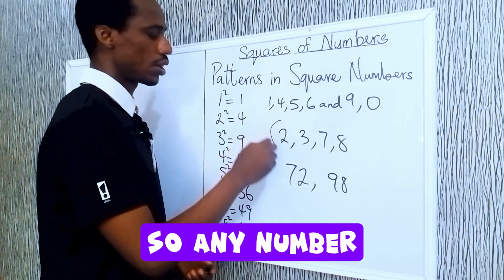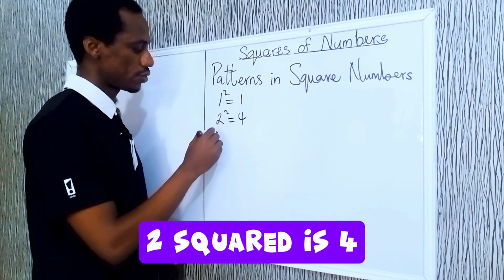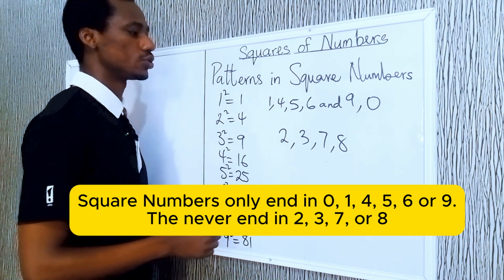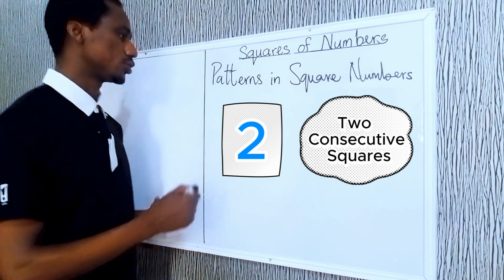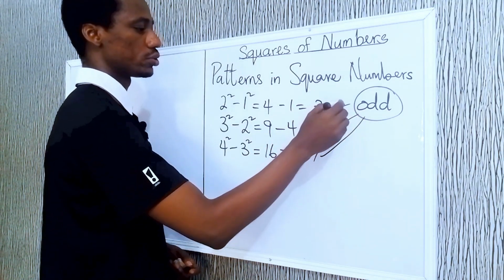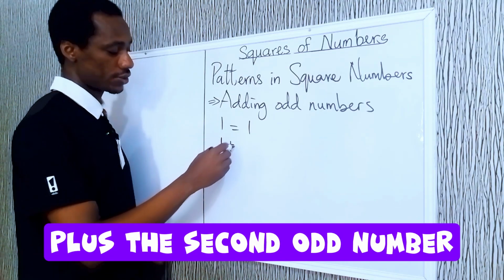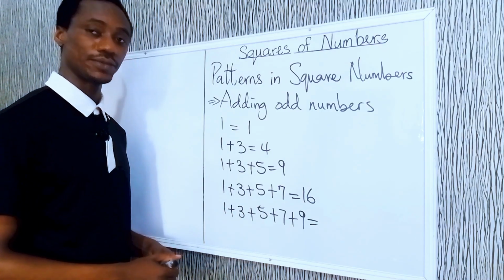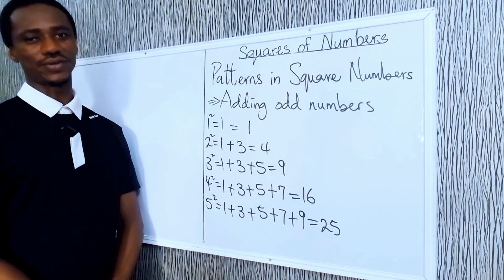Patterns in Square Numbers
Discover the amazing patterns hidden in square numbers! 🌟 In this video, we explore how square numbers grow, what makes them special, and how to spot patterns that make maths fun and easy to understand. Perfect for students learning about number patterns or anyone who enjoys mathematical curiosity.

📘 What you’ll learn:

* How to identify square numbers

* Patterns between consecutive squares

* Visual tricks to remember them

🔢 Suitable for: Upper primary and lower secondary students